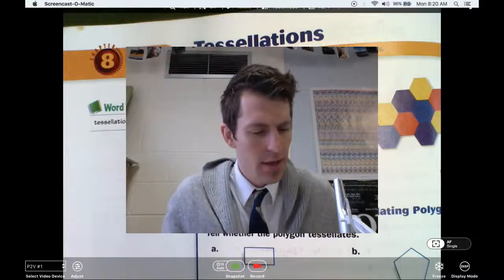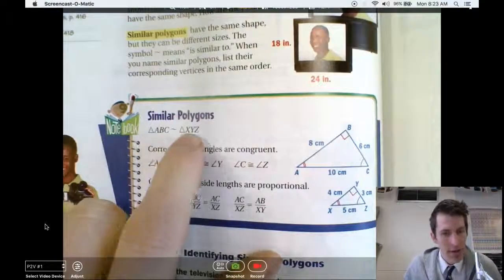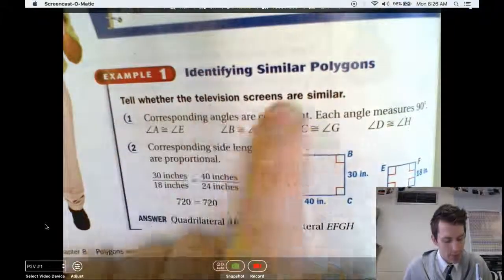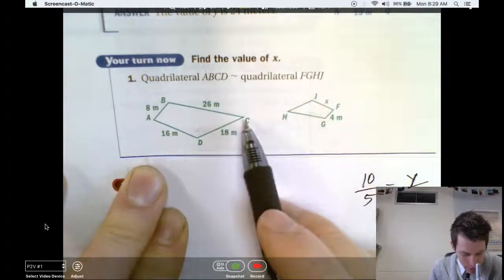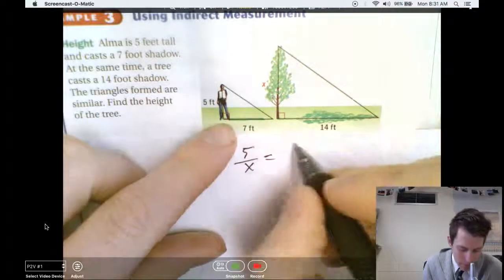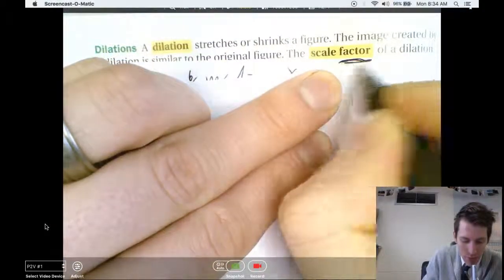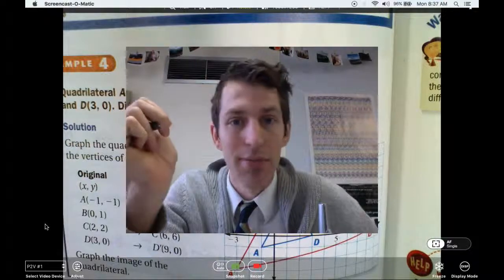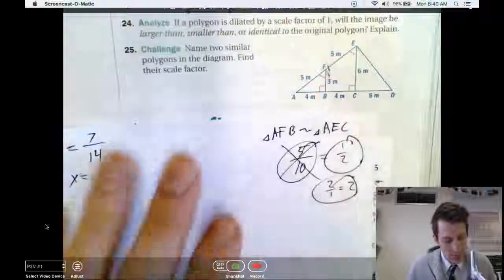Lesson 8.8 Jared Anderson Math Level 7